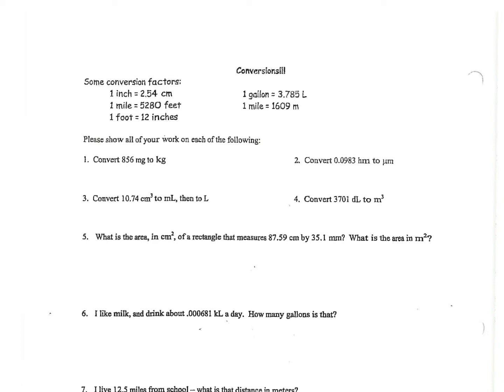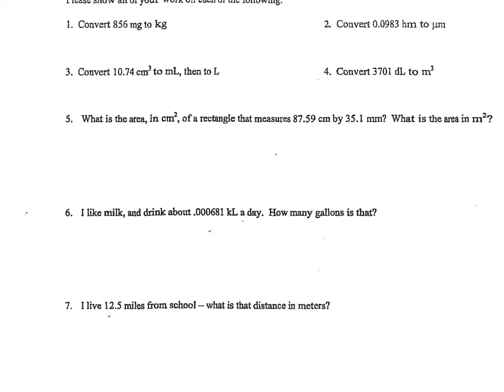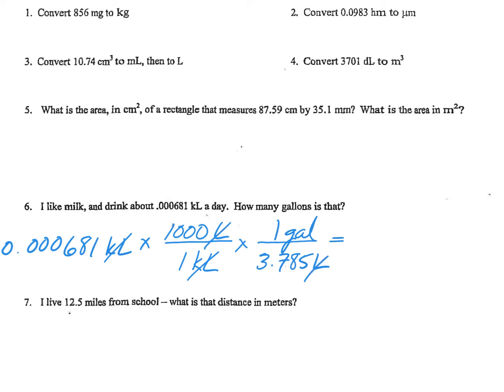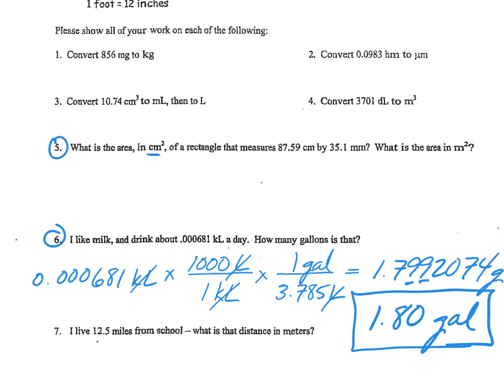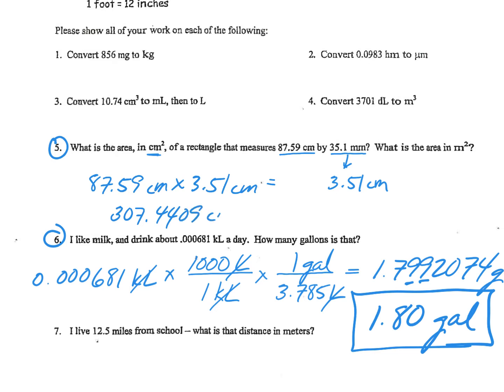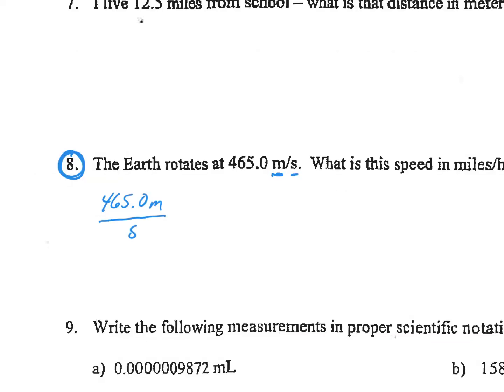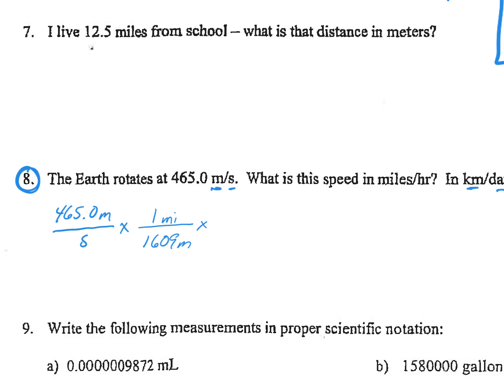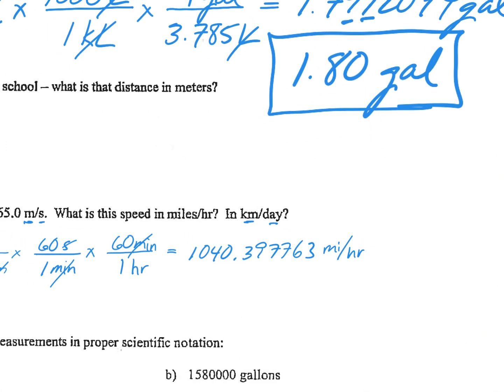Dimensional Analysis Help Video